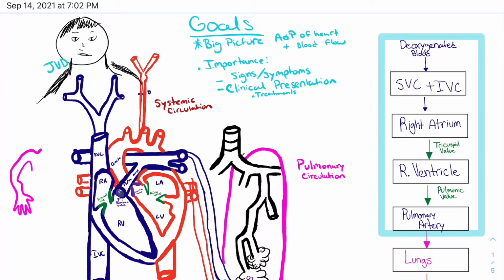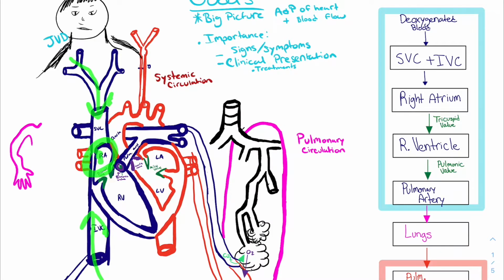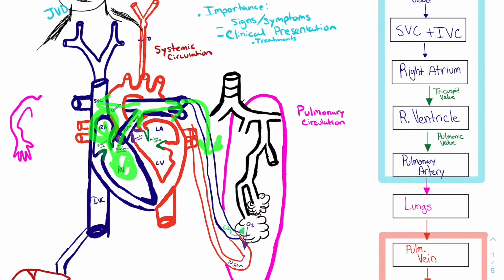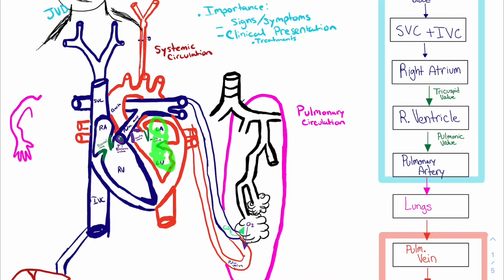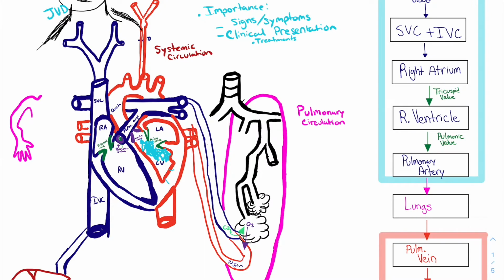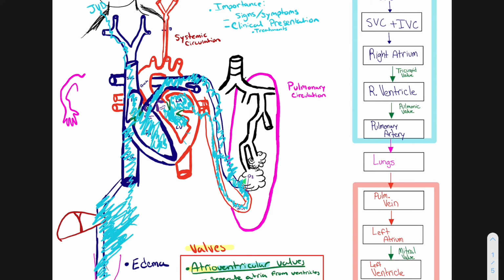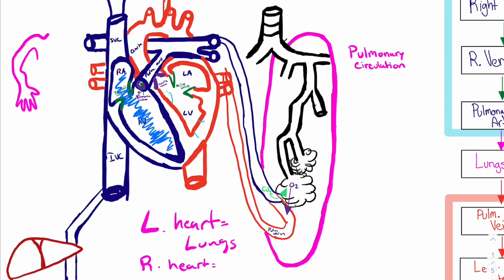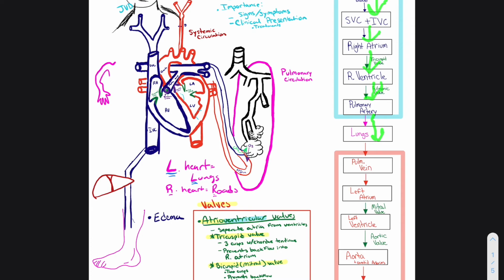Blood Flow Through the Heart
I briefly talk about surface level anatomy of the heart and blood flow through the heart. This is my first video and I have a lot to learn in terms of editing and teaching. I hope the video is helpful. Thanks again for watching!